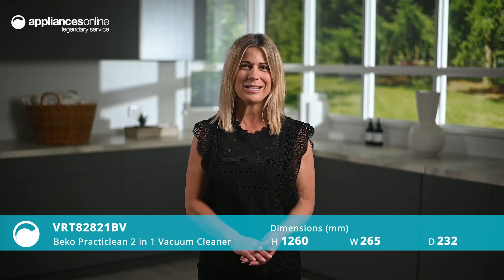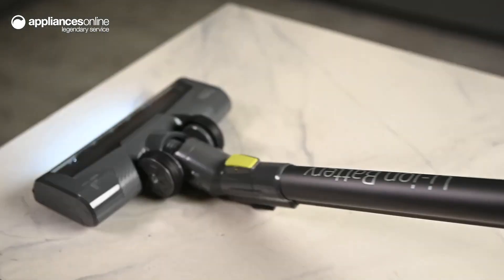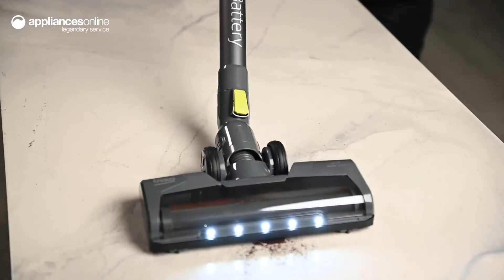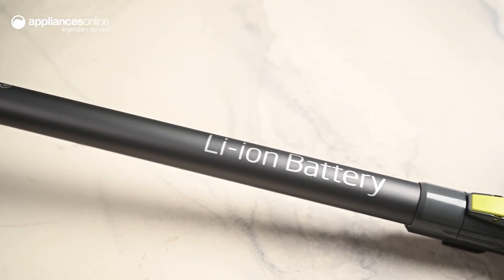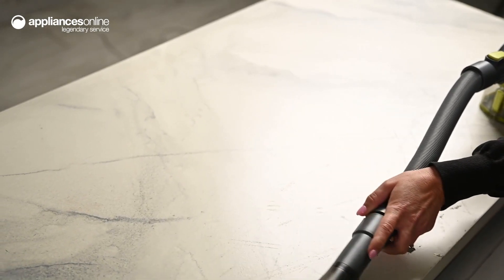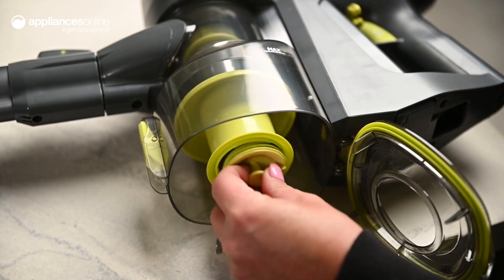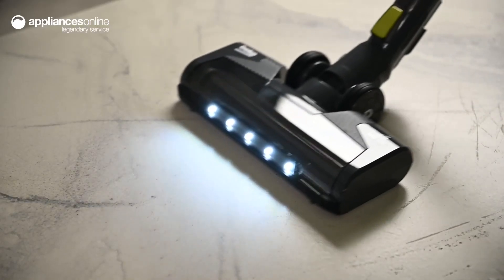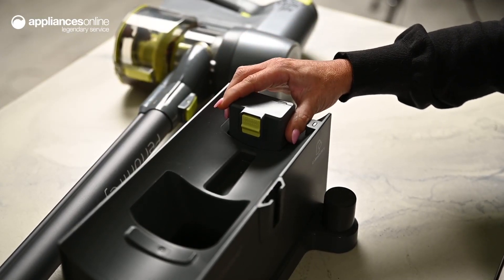Product Review: Beko VRT 82821 BV Practiclean 2 in 1 Handstick Vacuum Cleaner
Learn More About the Beko VRT 82821 BV Practiclean 2 in 1 Handstick Vacuum Cleaner